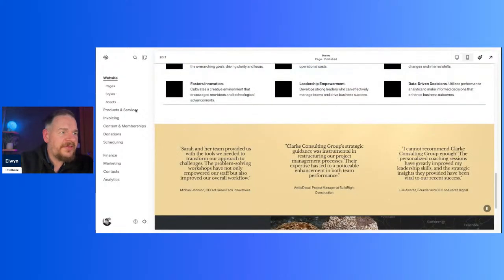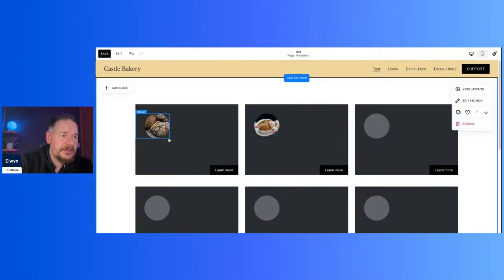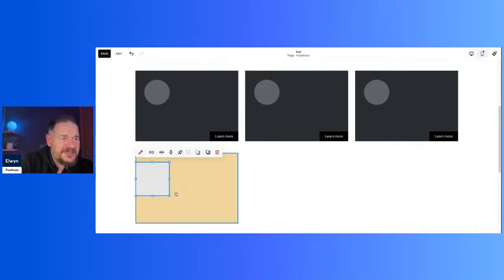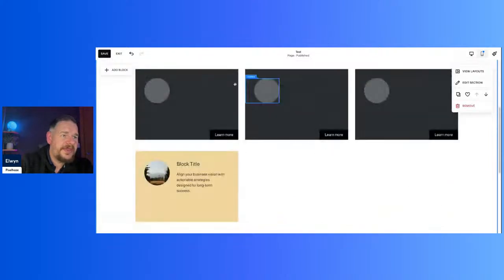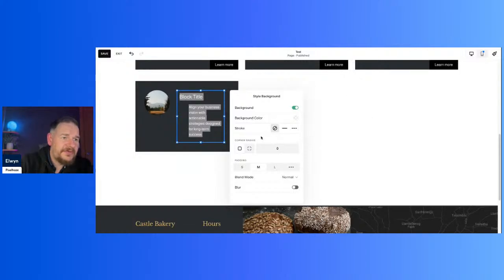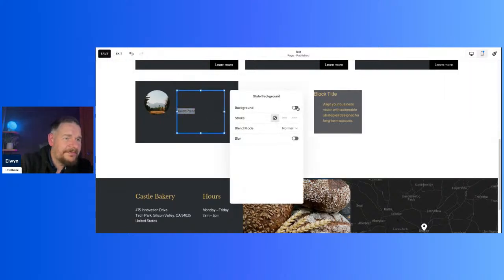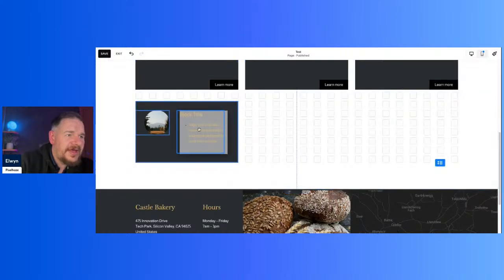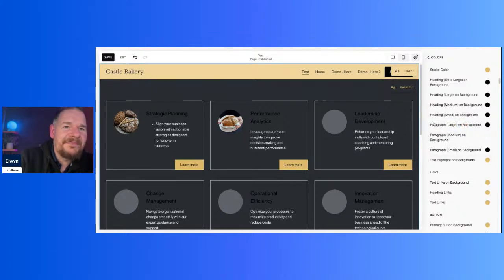How I create advanced text layouts in Squarespace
Here's a quick live tutorial demonstrating how to use some of the more advanced layout techniques in Squarespace. Suitable for beginners or Professional Squarespace Designers.